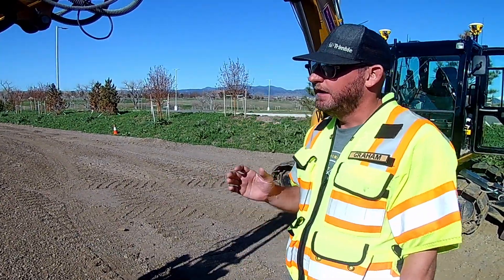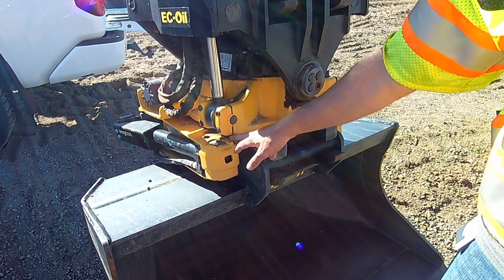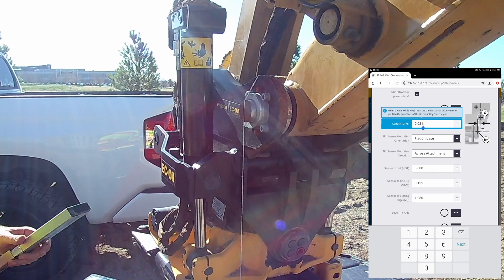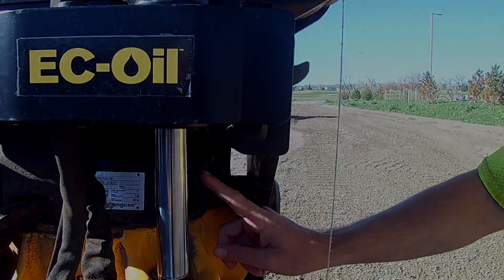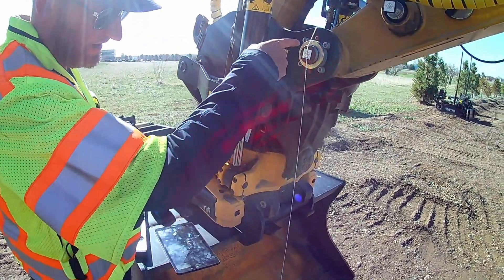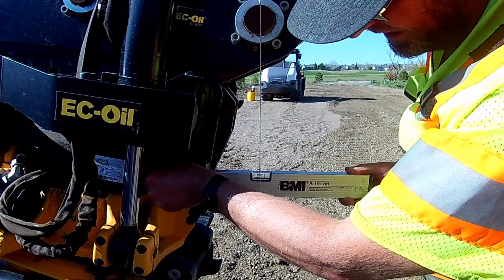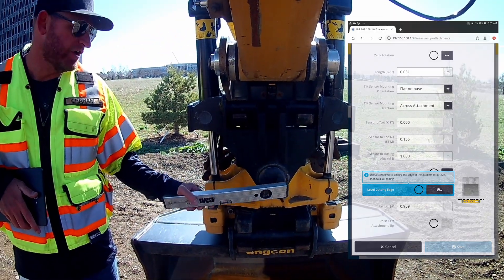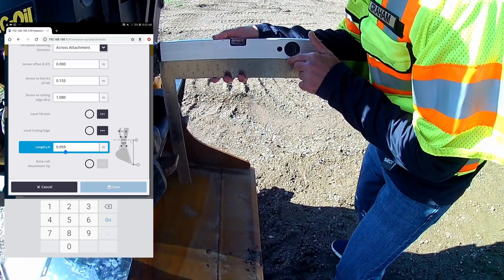Trimble Earthworks - How to: HEX Measure up Tilt Rotator Attachment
This video shows an in-depth overview of how to perform an Earthworks measure up of an Engcon tilt rotator on a Caterpillar 308E. Note this is an old version of EW